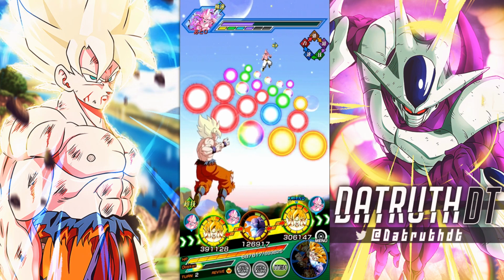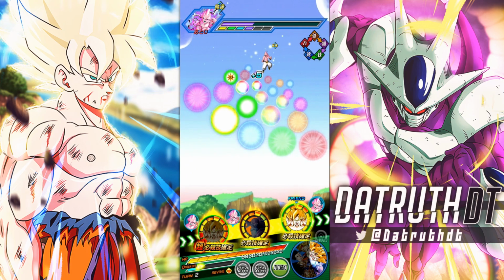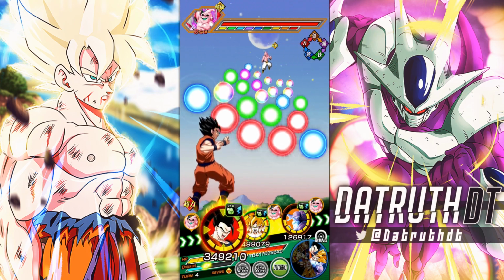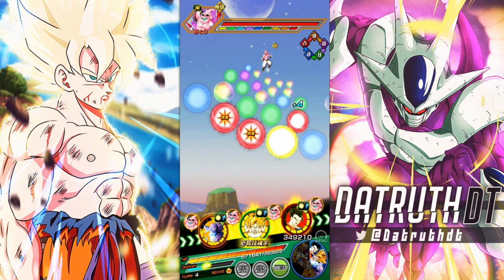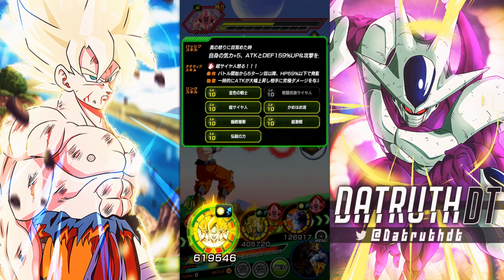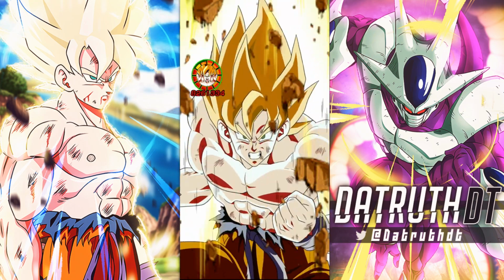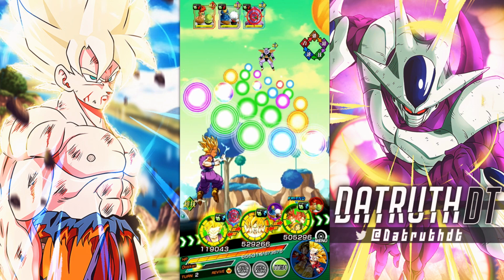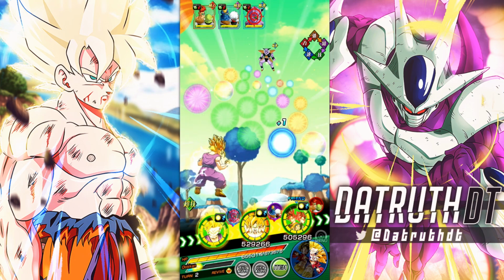GREATNESS!!! LEVEL 10 LINKS 100% RAINBOW STAR CARNIVAL EXCLUSIVE LR SSJ GOKU! (DBZ: Dokkan Battle)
Video Title: GREATNESS!!! LEVEL 10 LINKS 100% RAINBOW STAR CARNIVAL EXCLUSIVE LR SSJ GOKU! (DBZ: Dokkan Battle)